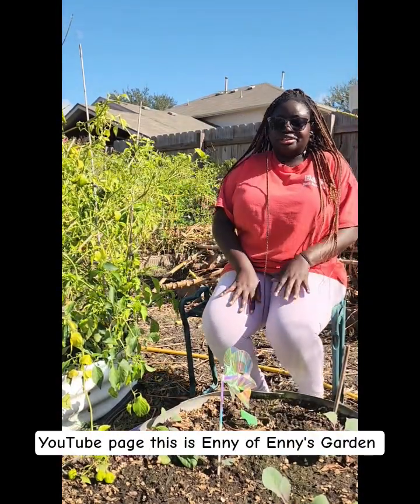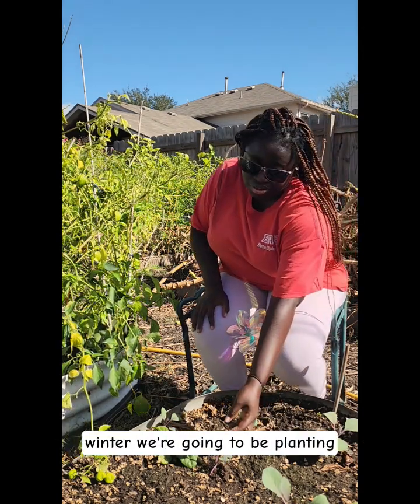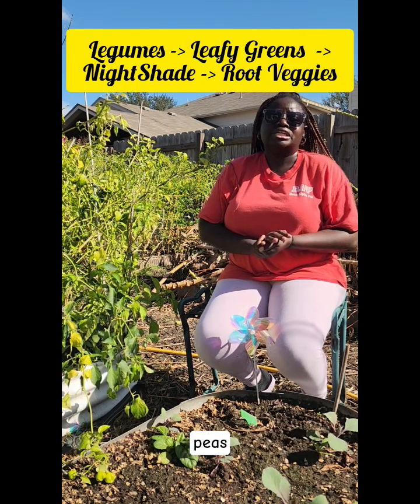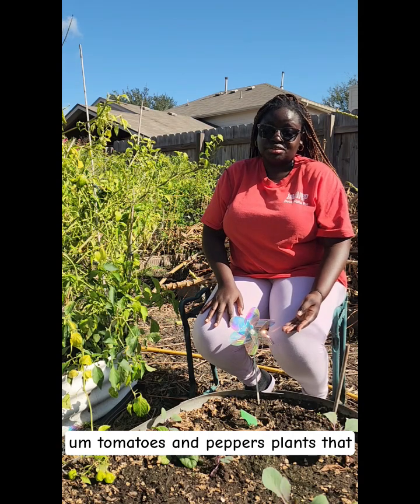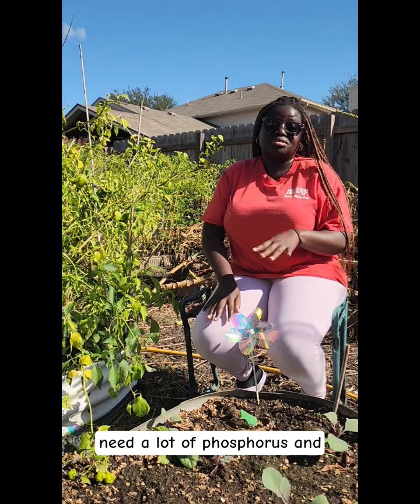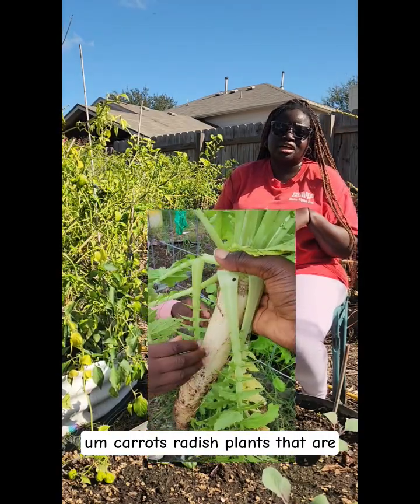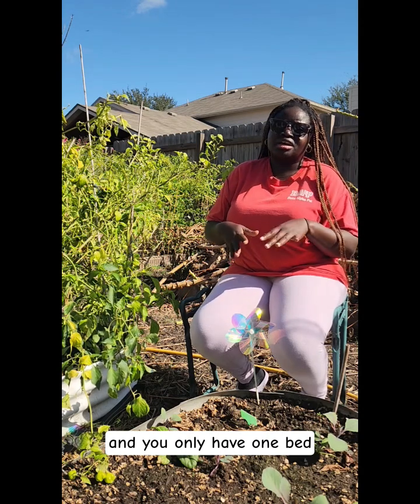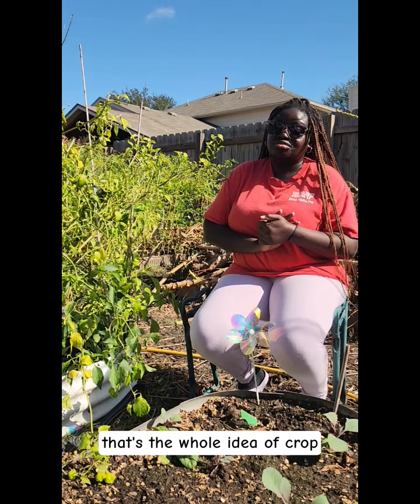Healthy Garden Method: Legume-to-Root Crop Rotation Explained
Do you want bigger harvests, fewer pests, and richer soil—without chemicals?

Crop rotation is one of the most effective, natural gardening strategies. In this video, I will walk you through a simple 4-group rotation using: Legumes → Leafy Greens → Nightshades → Root Vegetables.

This powerful 4-stage rotation helps keep your soil balanced, reduces pests and diseases, and boosts long-term garden productivity. Whether you’re growing in raised beds, backyard plots, or on a small farm, this guide will help you plan your planting like a pro.

🌾 Why This Rotation Works So Well:
✨ Builds soil fertility naturally
✨ Reduces the need for synthetic fertilizers
✨ Breaks pest and disease cycles (especially for nightshades)
✨ Improves soil texture and structure
✨ Keeps your garden productive year after year

🪴 Simple 4-Year Rotation Plan:
Year 1: Legumes (beans, peas)
Year 2: Leafy Greens (lettuce, spinach, cabbage)
Year 3: Nightshades (tomatoes, peppers, eggplants)
Year 4: Root Vegetables (carrots, beets, radish, onions)

Then repeat!

✔️ Why legumes come first — how beans and peas enrich the soil with natural nitrogen, setting the stage for nutrient-hungry crops.
✔️ How leafy greens benefit next — lettuces, spinach, and kale thrive in the nitrogen-rich soil left behind by legumes.
✔️ Why nightshades follow — tomatoes, peppers, and eggplants use the remaining nutrients efficiently while minimizing disease buildup.
✔️ The role of root vegetables — carrots, beets, onions, and radishes helps break up soil after heavy feeders and prepare beds for the next cycle.
✔️ Pest & disease prevention benefits of this rotation.

💬 Got questions about specific crops or bed layouts? Drop them in the comments!